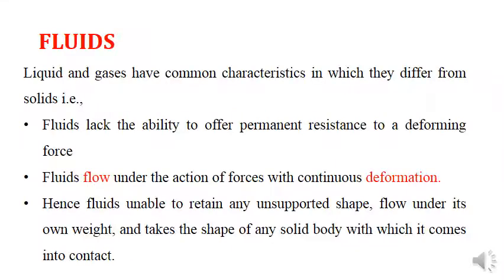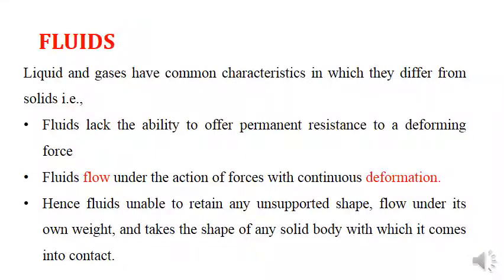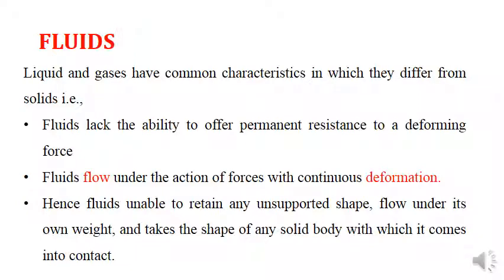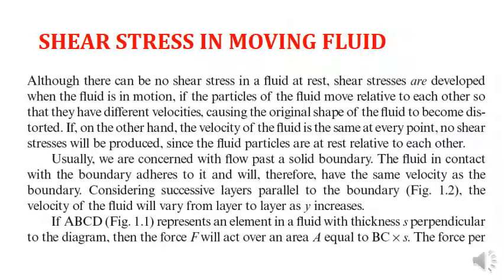LEC-2 PROPERTIES OF FLUIDS-PART-1